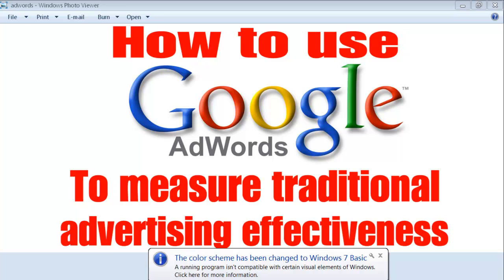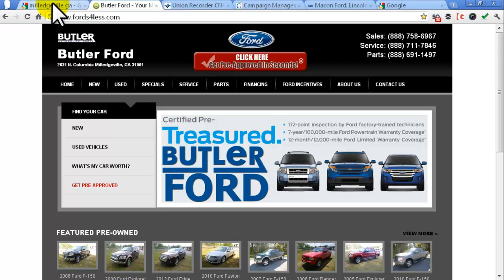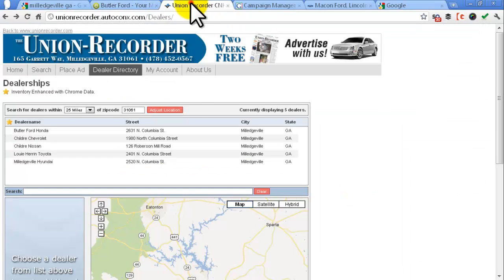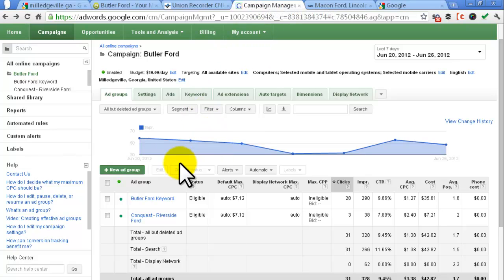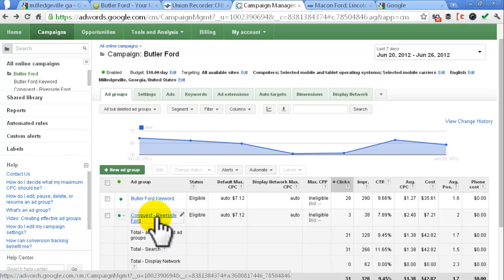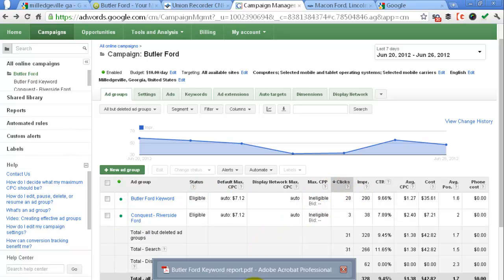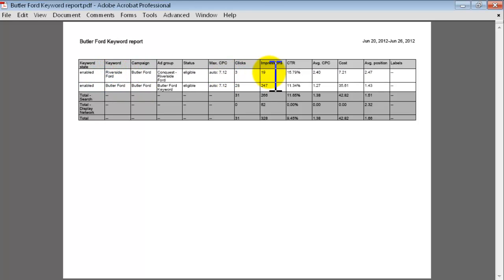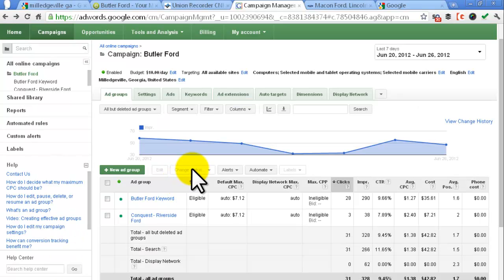Using Google Adwords to measure advertising effectiveness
In this video I describe how I used Adwords in the Millegdeville, GA area
to determing how Butler Ford was doing in their advertising efforts.